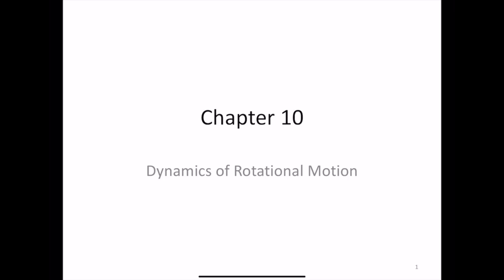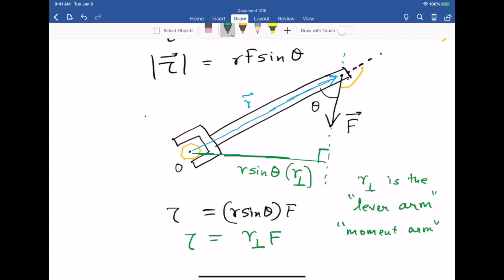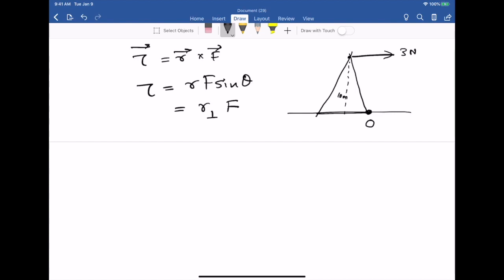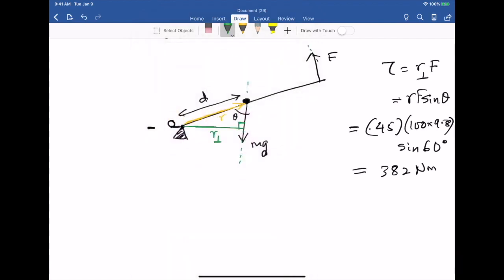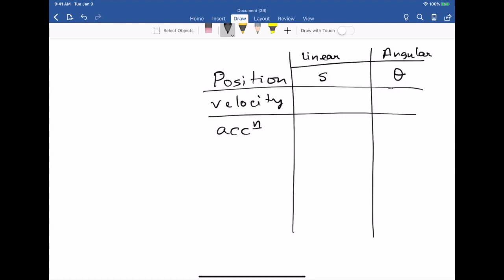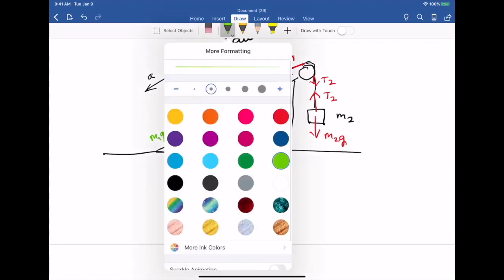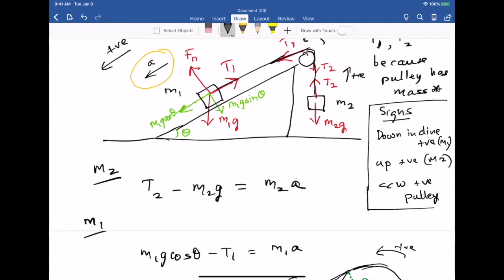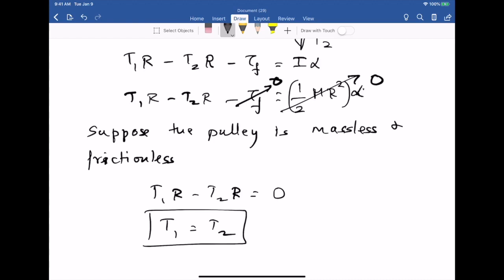Ch 10: Rotational Dynamics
Torque and the angular form of Newton's second law
Note that I accidentally switched sin and cos at 48:04